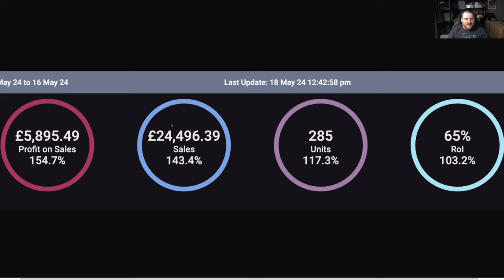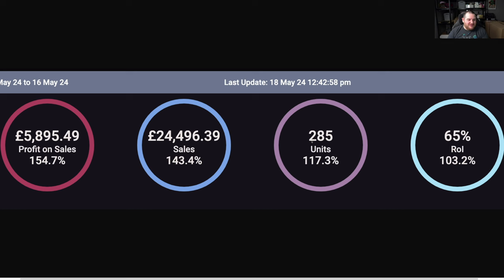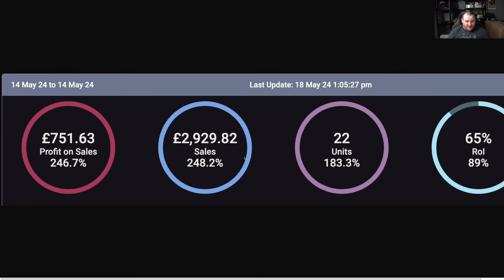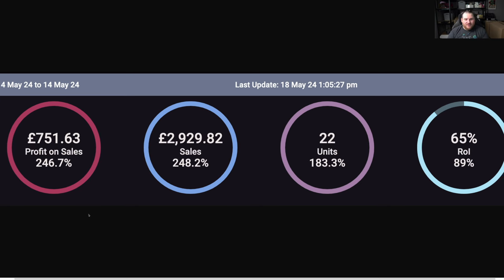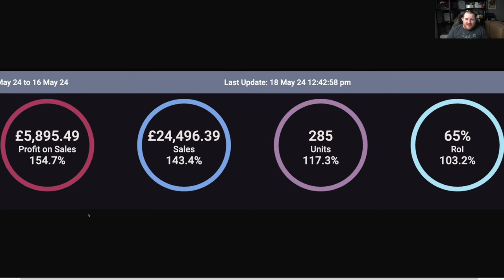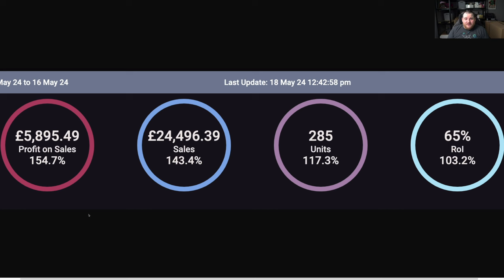The Journey to £10k Profit: May Updates